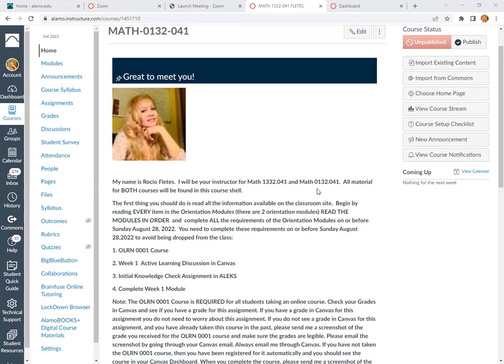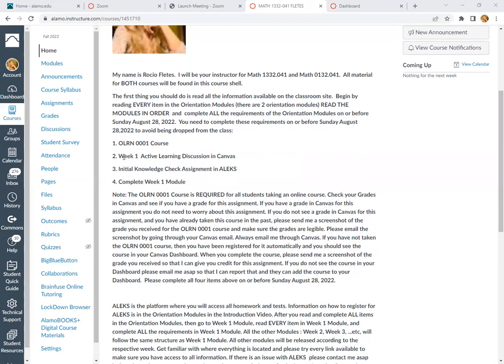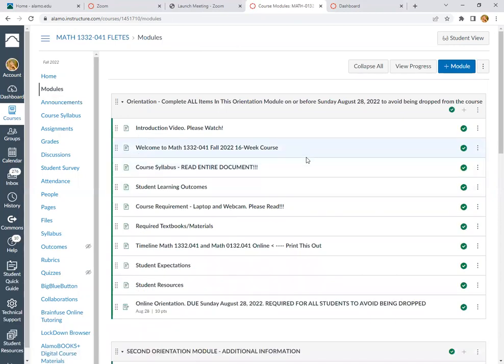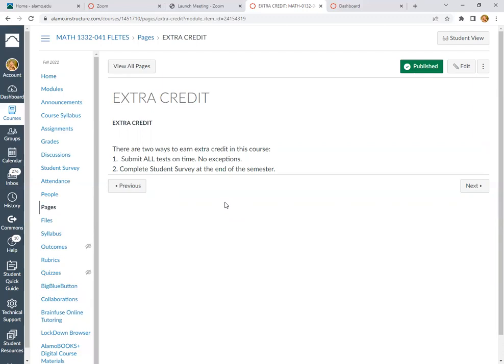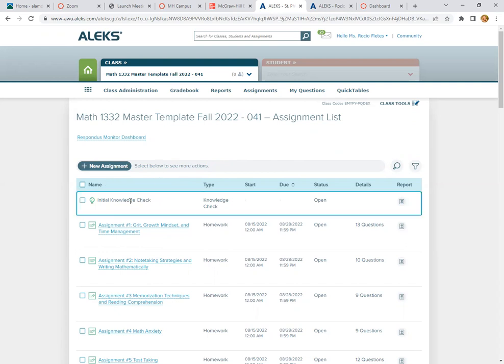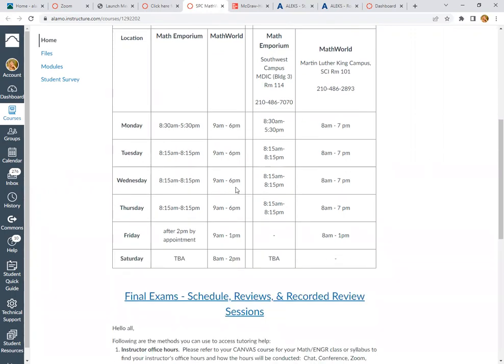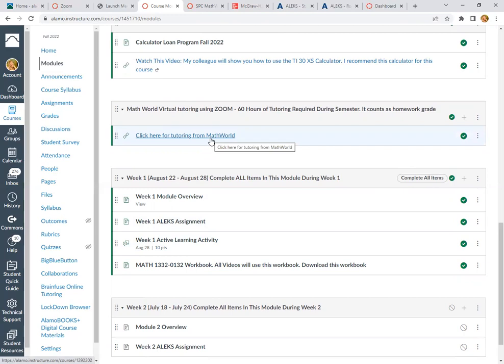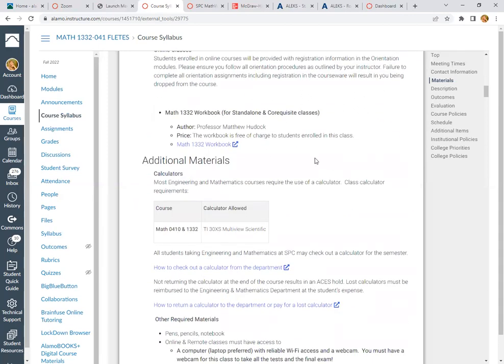Math 1332 Intro Video ALEKS